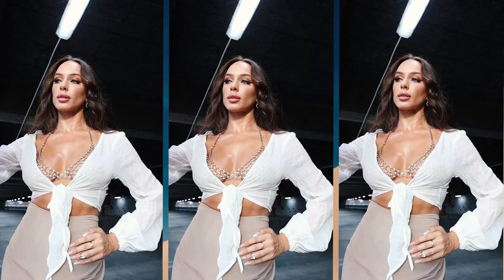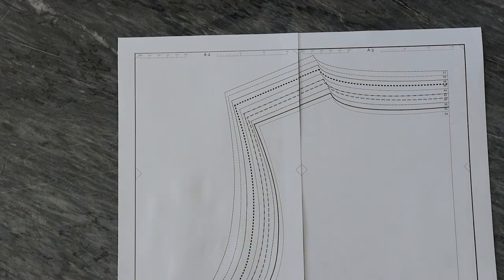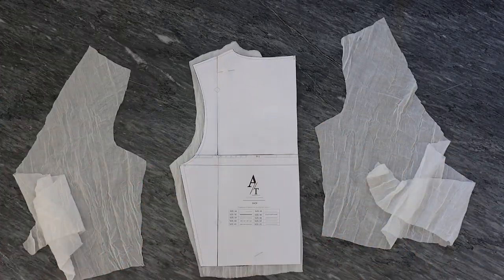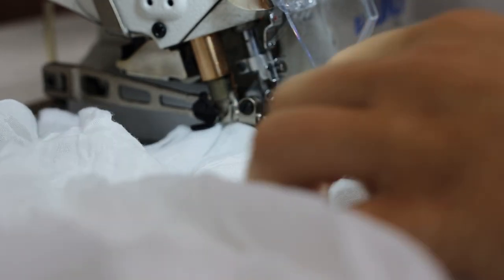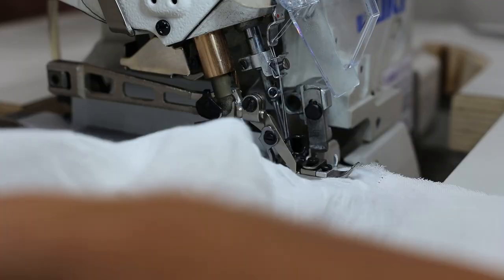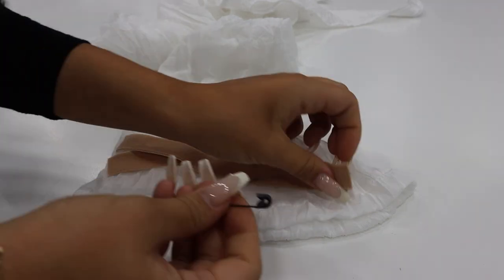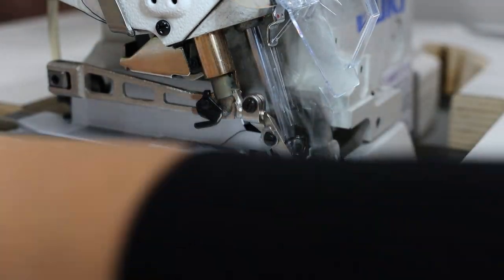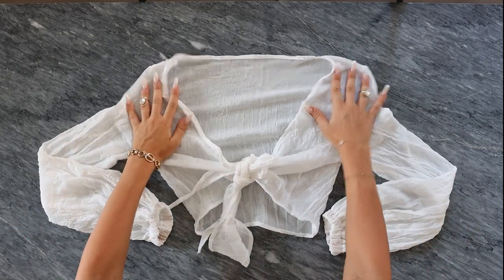Tie front Top - HAVANA | Tijana Arsenijevic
Today I will share my new design ( TIE TOP by Fashioncells)
I created it just for the summer more as a cover up but you can of course sew it in a silk fabric and use it as a party top.
The fantasy is up to you.